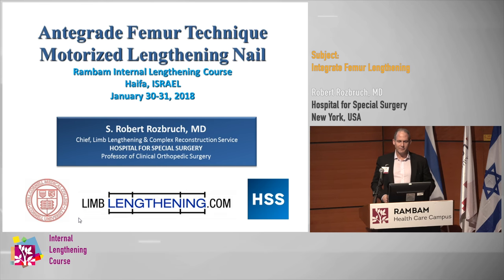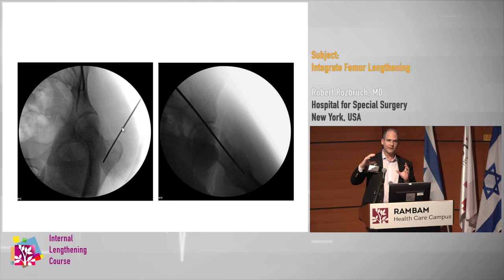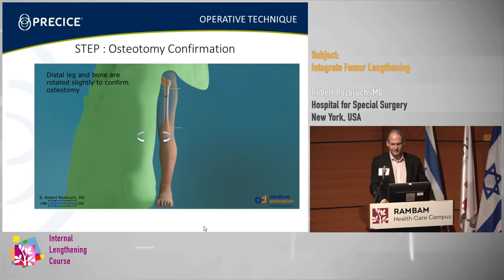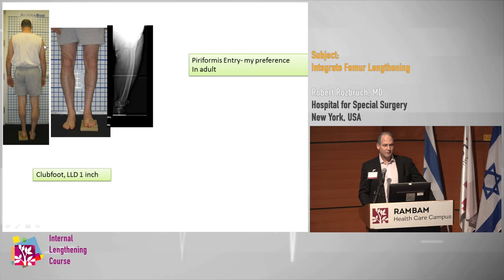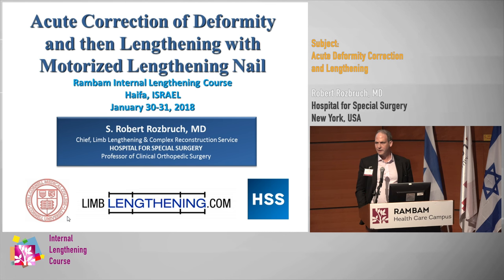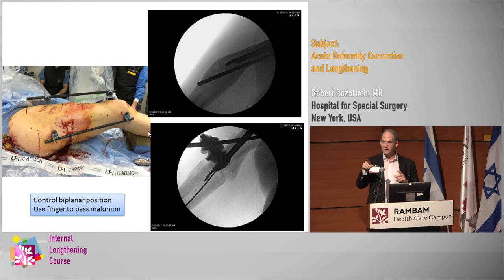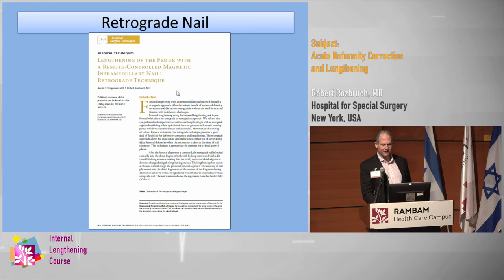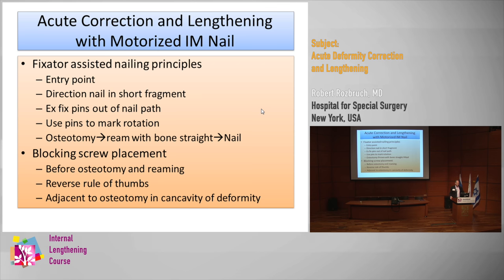6 Acute Deformity Correction and Lengthening - Robert Rozbruch MD.